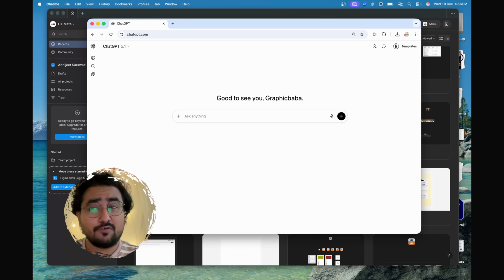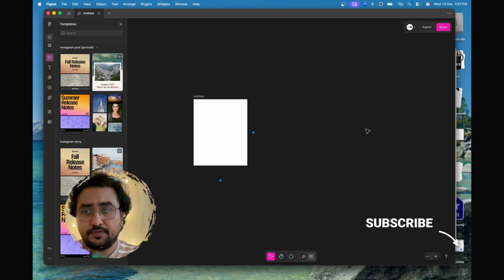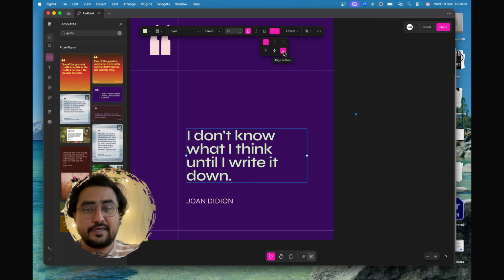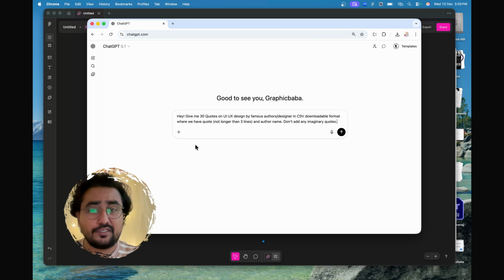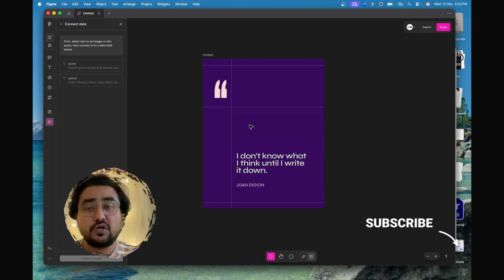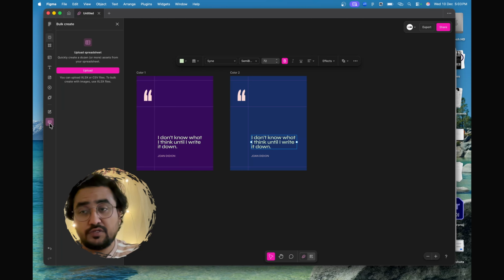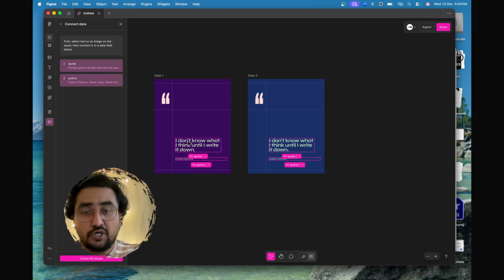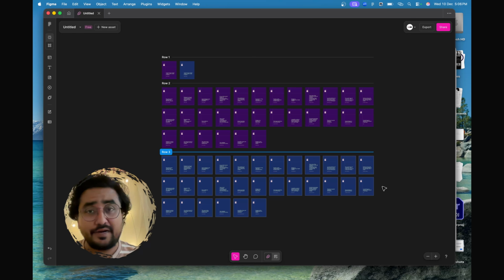Figma Buzz Bulk Create | How to Create Bulk Posts in Figma Buzz Free | UX Mate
Learn how to create bulk posts in Figma Buzz for your social media design needs. Watch this tutorial to streamline your content creation process and save time!

Figma Buzz Bulk Create,
Bulk Post Creation,
Figma Buzz Tutorial,
Abhijeet sarswat, YX Mate AI, UX Mate, AI Productivity, ChatGPT, Use Cases of ChatGPT, AI Tools, Video Editing, AI Video Editing, UX Designer, Upskilling AI, AI Agents, AI Automation, Prompt Engineering, AI Marketing, AI Course, Figma Tutorial, AI Course for Beginners, Entrepreneur with AI